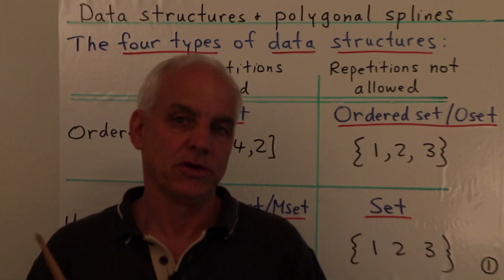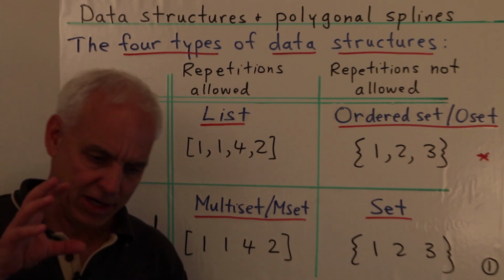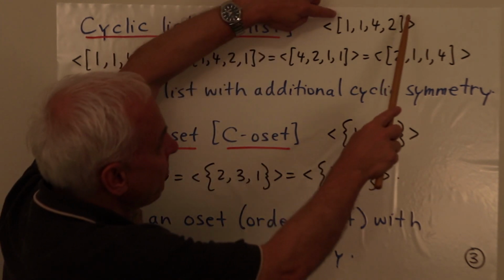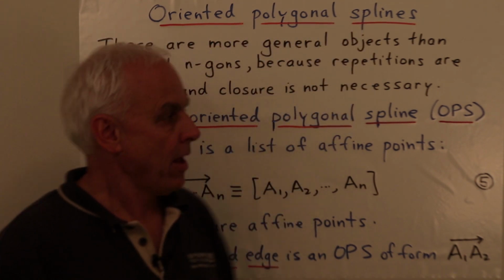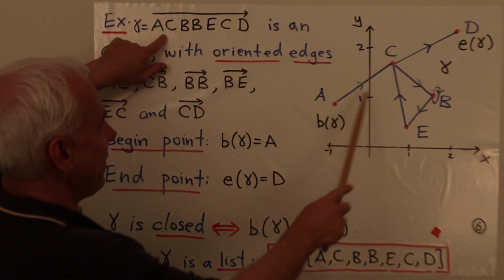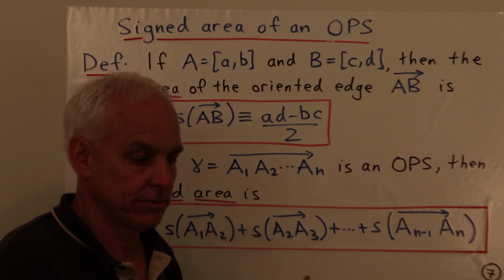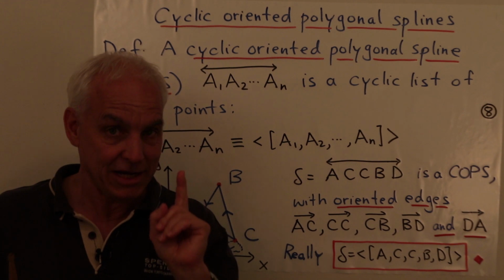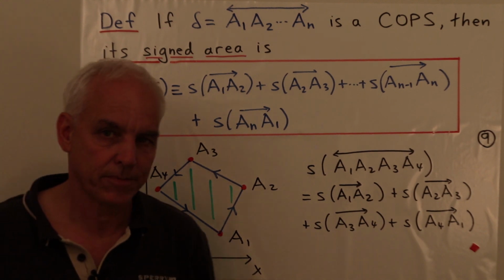Data Structures and Polygonal Splines | Algebraic Calculus One | Wild Egg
In this video we introduce polygonal splines, through a preliminary discussion of data structures. Then we extend our notion of signed areas from polygons to polygonal splines.

Along the way we introduce cyclic oriented data structures, together with a special notation for cyclic lists and cyclic osets.

Video Contents:
0:00 Intro
0:13 Four types of data structures
4:36 A cyclically ordered set
6:52 Cyclic list and cyclic oset
9:00 Oriented triangle
11:22 Oriented polygonal splines
13:50 Oriented edges
18:02 Signed area of an OPS
20:27 Cyclic oriented polygonal splines
24:29 Signed area